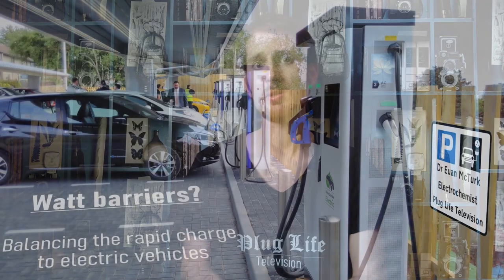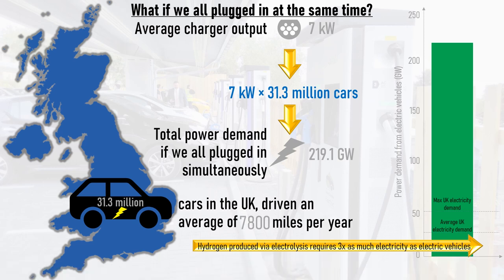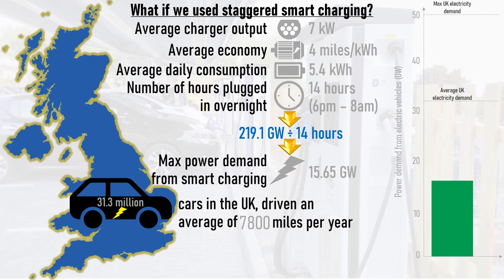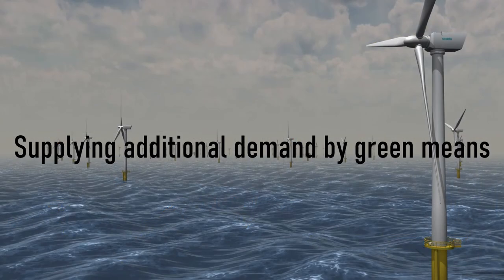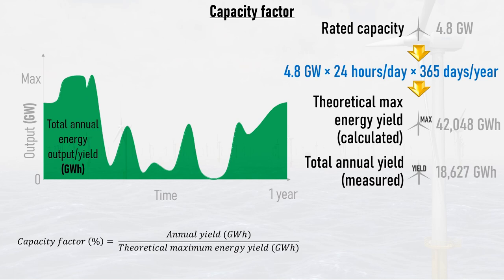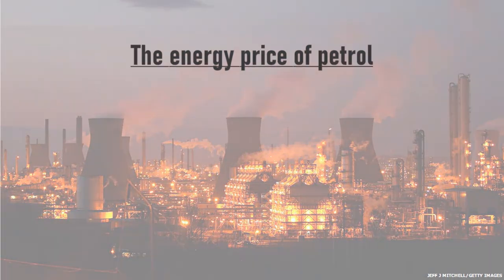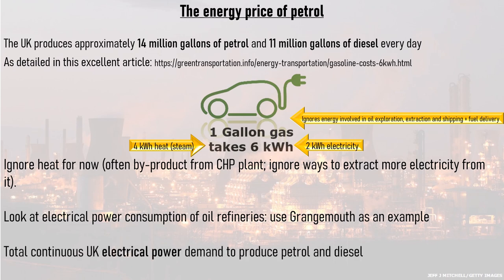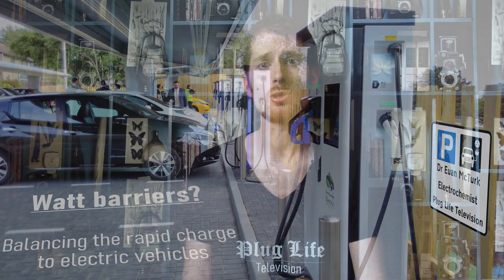Watt Barriers: balancing the grid Part 1 | Plug Life Television Episode 19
This episode kicks off a brand new Plug Life Television series called Watt Barriers: balancing the rapid charge to electric vehicles.  This series looks at how to balance everything that is required to switch an entire nation's fleet of cars to electric propulsion.  We'll start by looking at how we'll balance the grid so that it can cope with 31.3 million electric cars on the UK's roads.